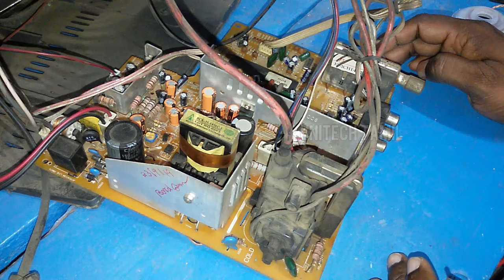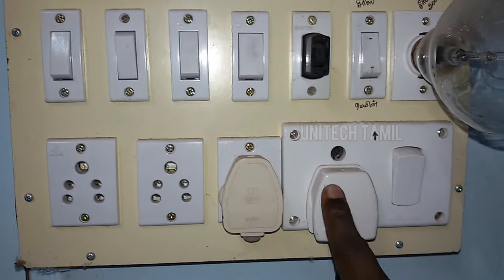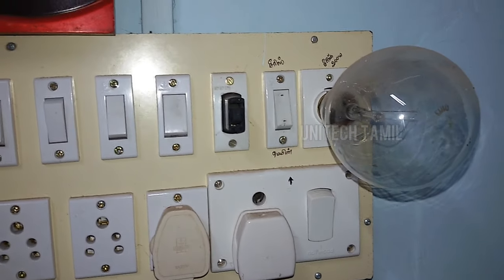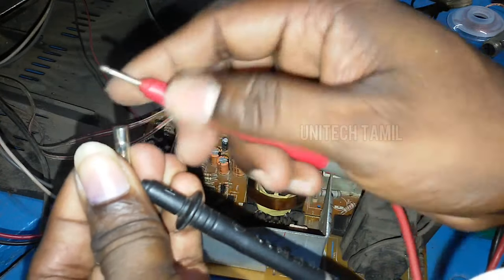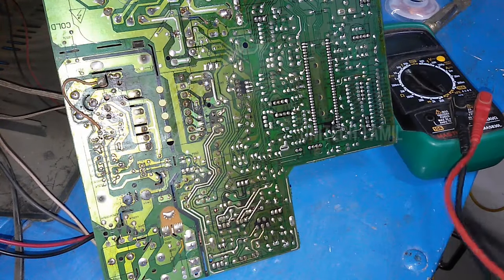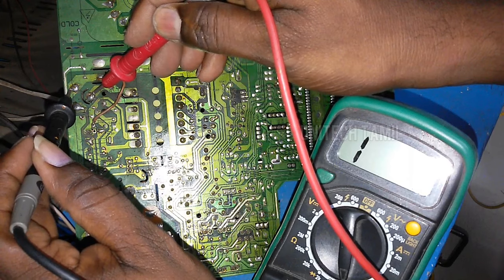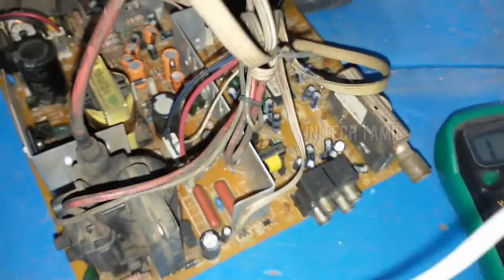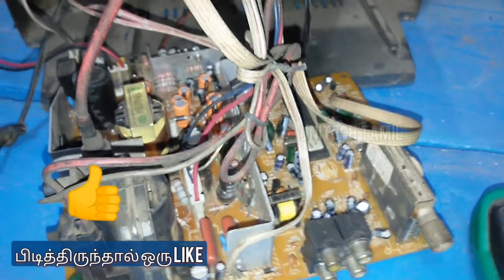HOW TO REPAIR CRT TV NO DISPLAY | CRT TV DEAD REPAIR IN TAMIL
இந்த வீடியோவில் கலைஞர் டிவி power supply dead fault சரி செய்வது பற்றி படி படியாக சொல்லியிருக்கேன். டிவி சர்வீஸ் கற்றுக்கொள்ள விருப்பமுள்ளவர்களுக்கு
கண்டிப்பாக வீடியோ பயன் தரும்.